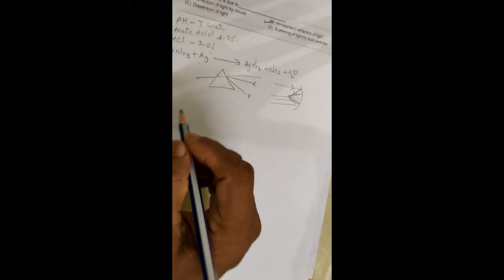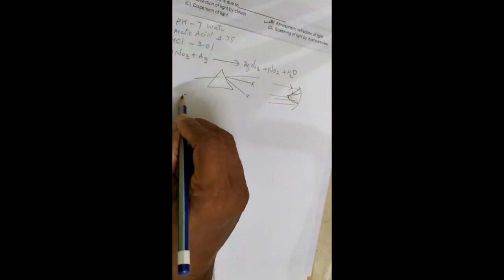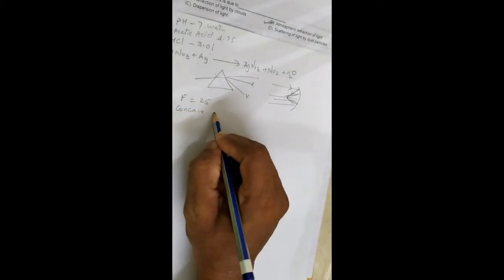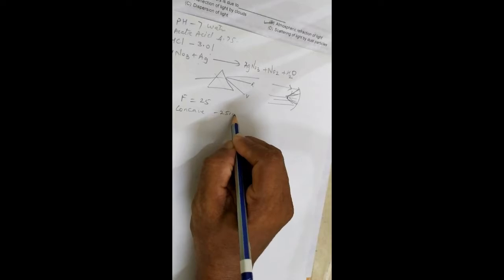NCERT Paper Solution 2021 Class 10 Science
In this video I have solved Question Paper class 10 Science from October 2021.
Goan Creations 123. School Videos.